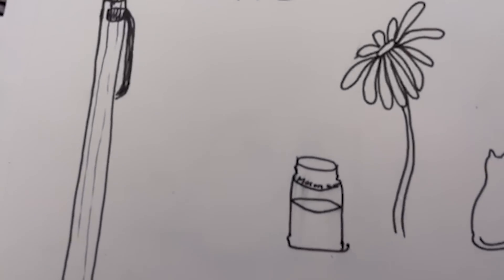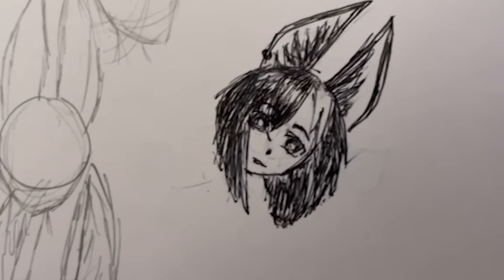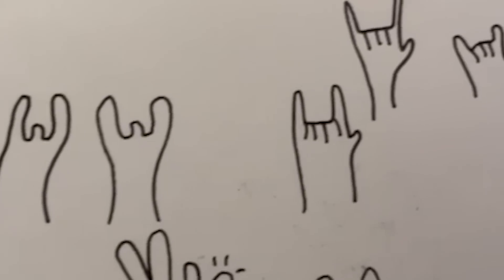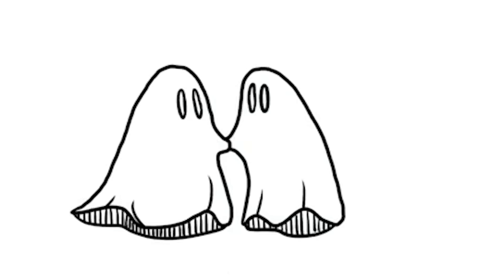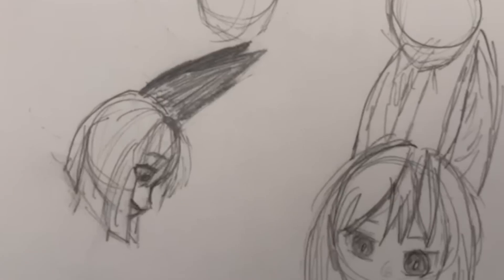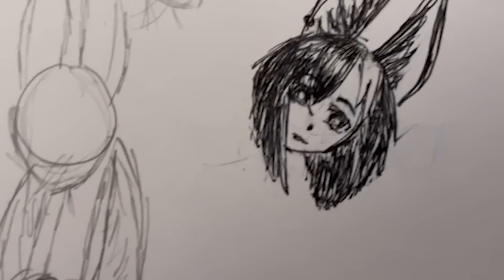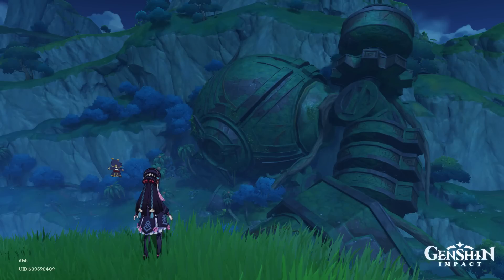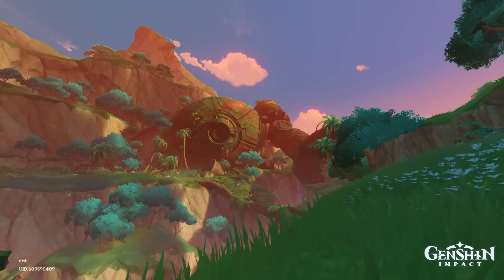why sketchbooks are awesome.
how are you challenging yourself this week?